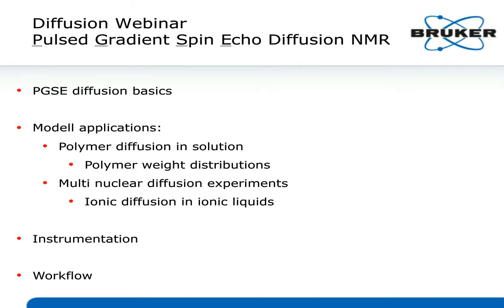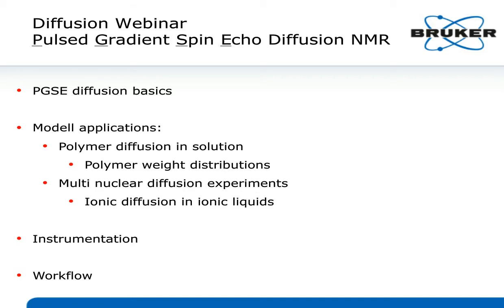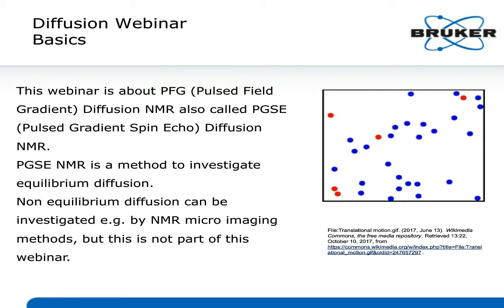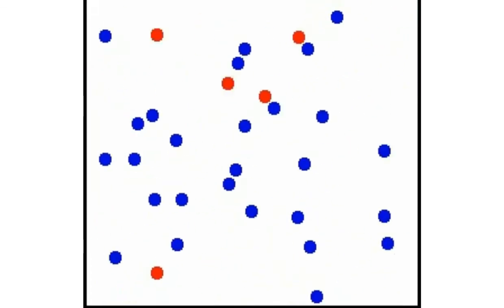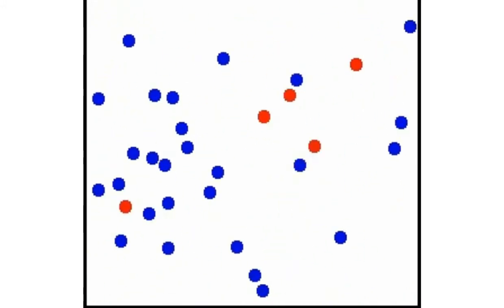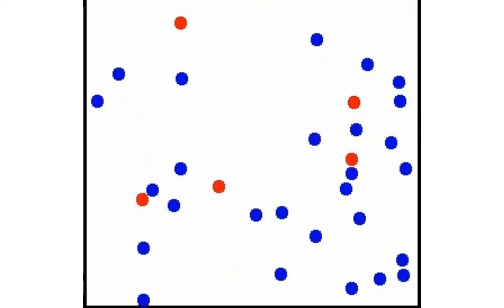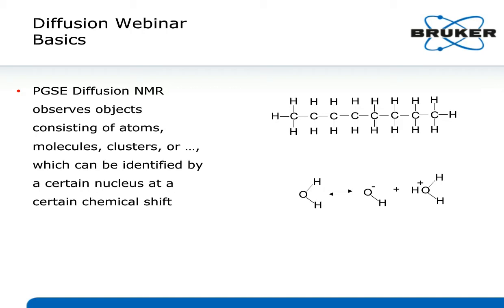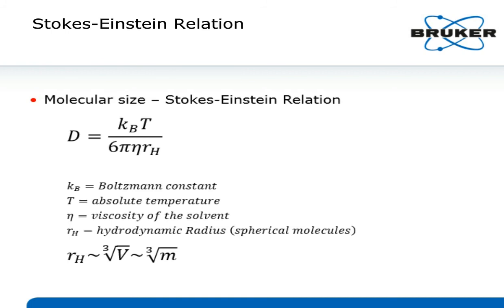Webinar: Exploring the Applications of Pulsed Field Gradient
In this webinar, Dr Klaus Zick from Bruker BioSpin will introduce pulsed-field gradient diffusion NMR and provide two examples of how this technique can be applied. One example will look at the diffusion of polymers in solution and the other will look at the diffusion of different ions in an ionic liquid. The webinar will appeal to NMR users and potential users within academia and industry.